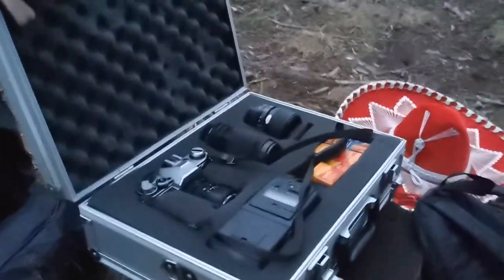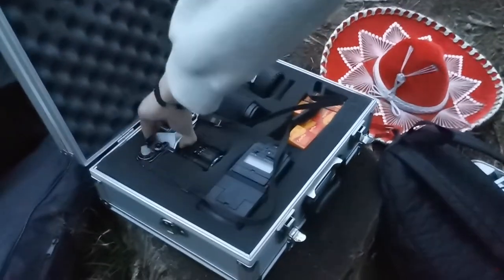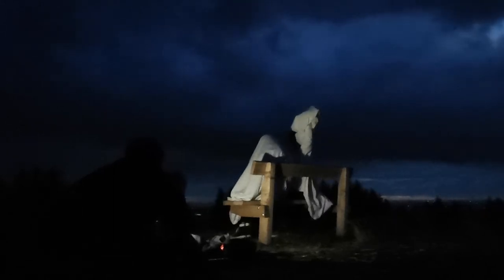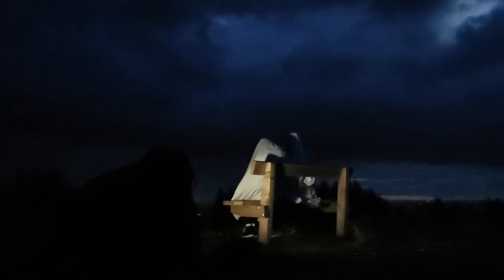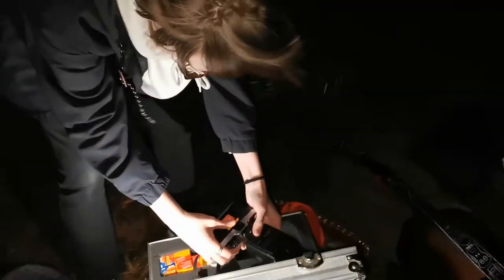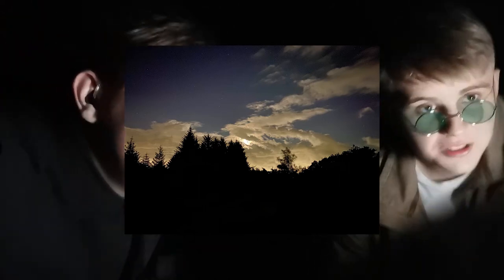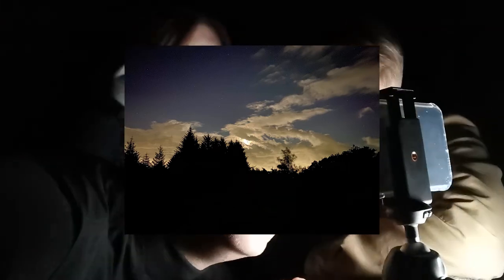Trying Film Photography for the first time! (GHOST CHALLENGE PHOTOSHOOT) | Vlog #4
Today, I was joined by @fadam and Nathan on a photoshoot and tried film for the first time! We went to do the GHOST CHALLENGE, aswell as some light painting and astrophotgraphy.
If you enjoyed please leave a like as it'll let me know what you like to see. Comment what I should do next, what challenges/ games?